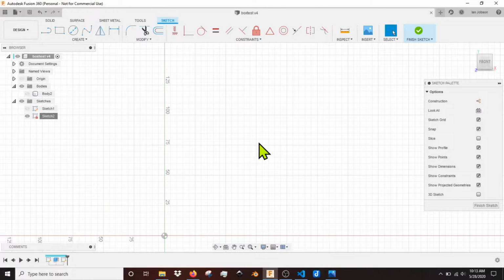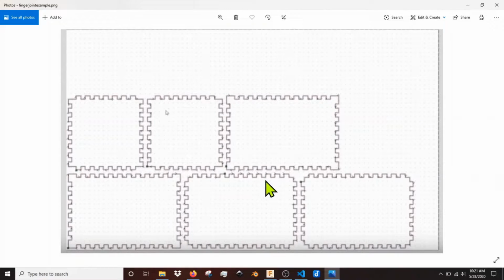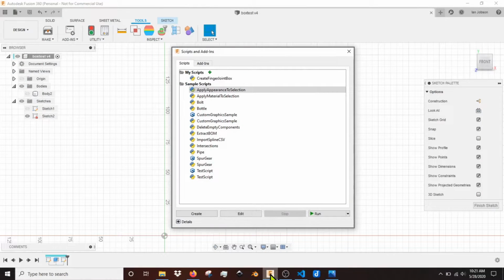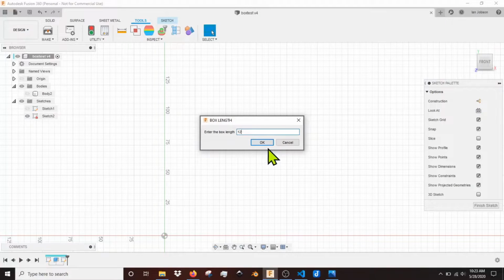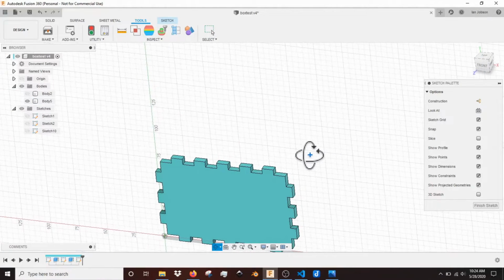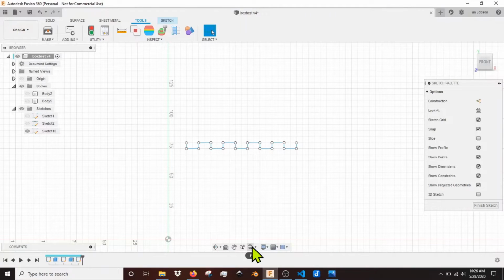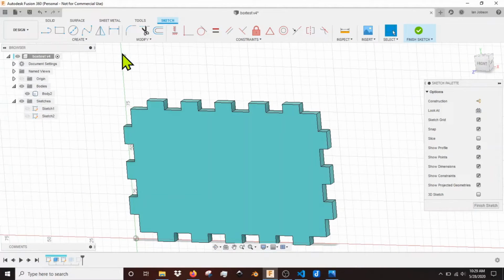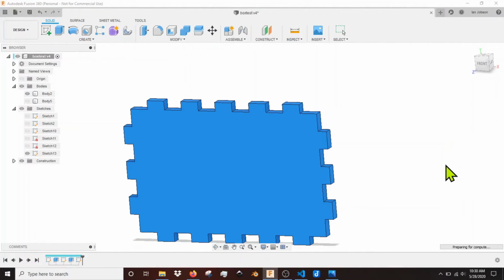Automatically Creating Finger Joints in Fusion 360 ready for CNC machining Part 1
In this video I am going to show you the progress I have made in creating a Python script to create a finger jointed closed box in Fusion 360.
I was surprised that there wasn't a script already available. I have seen some great automatic creators for boxes that are laser cut but nothing that works for Fusion 360 and CNC machining in a flat plane.
- If you want to see the conclusion of the script and download a free copy, like and subscribe to the channel and I will post the next part to the creation of this script.